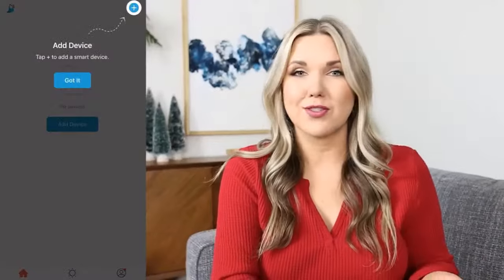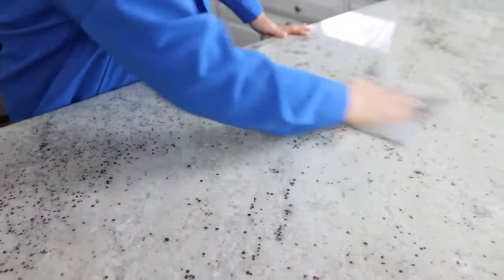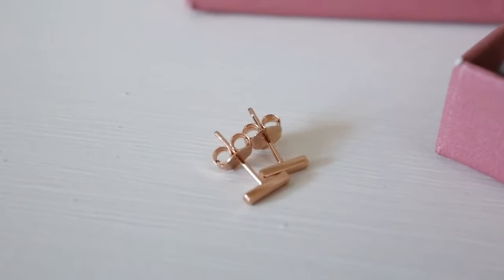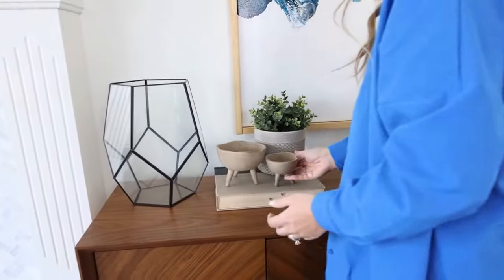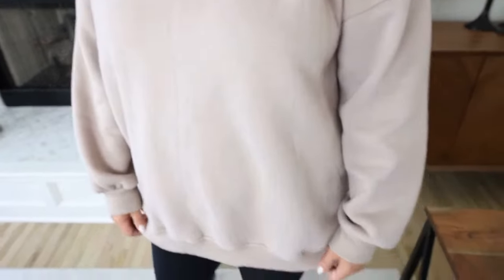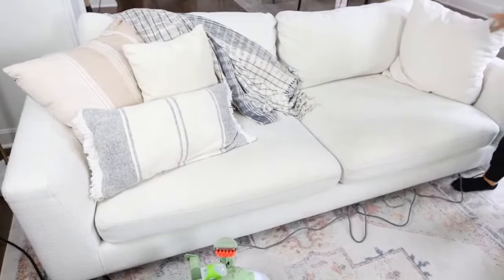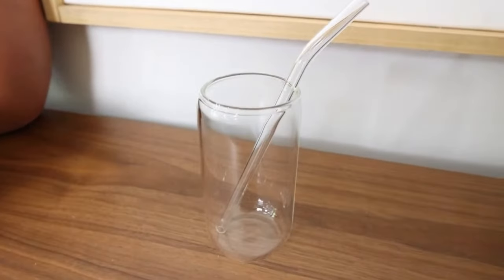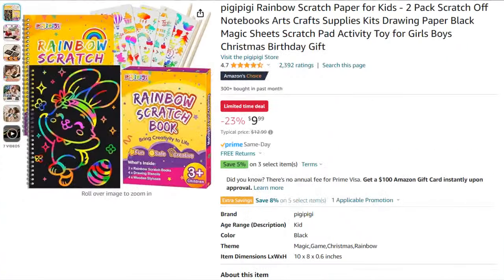Amazon Deals of the Day